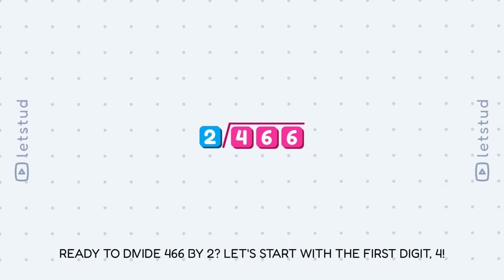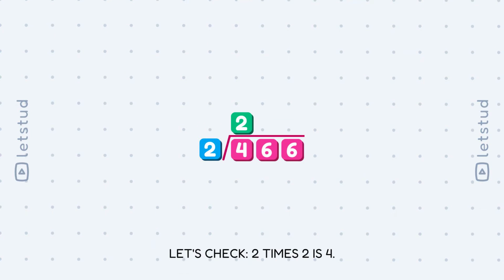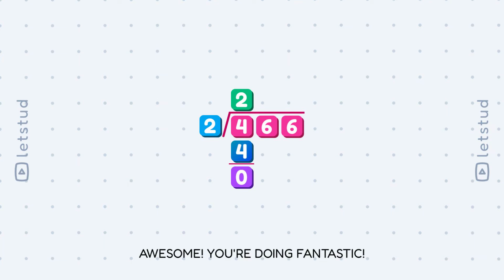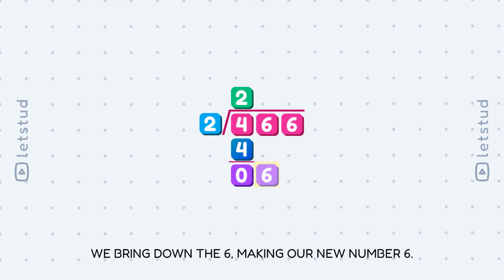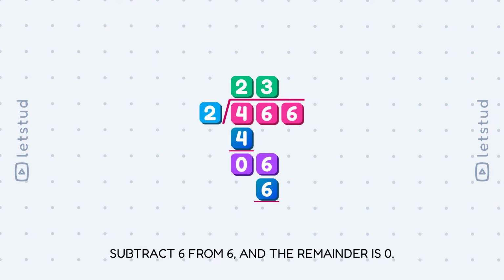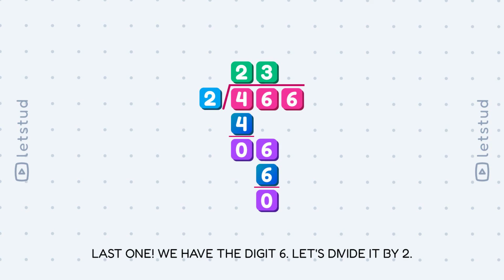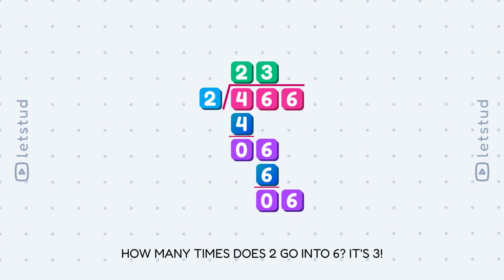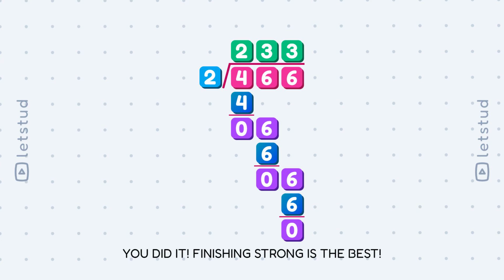Long Division: 466 divided by 2 | Step-by-Step Math Lesson for Kids & Beginners